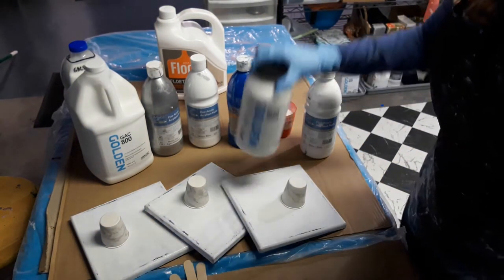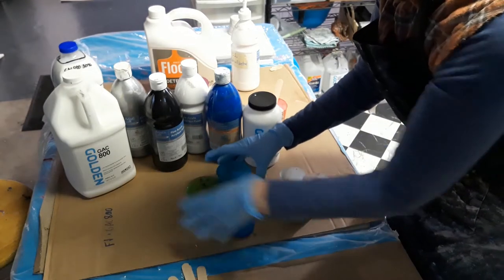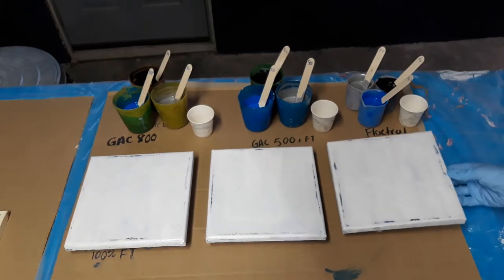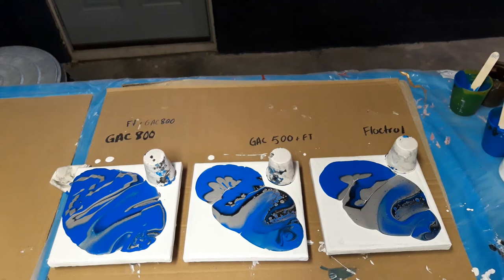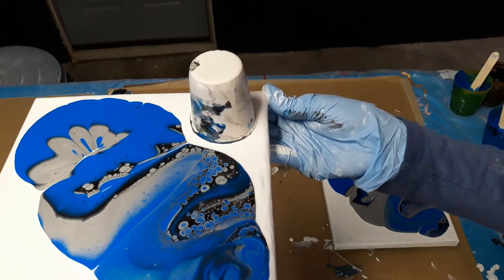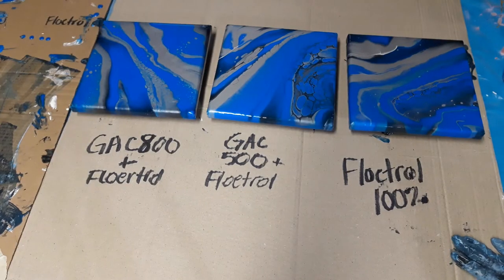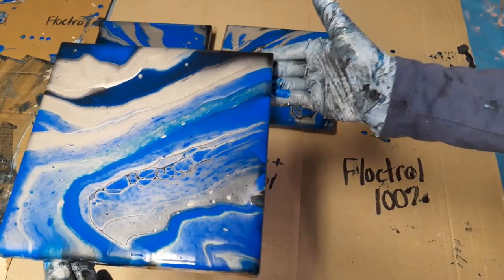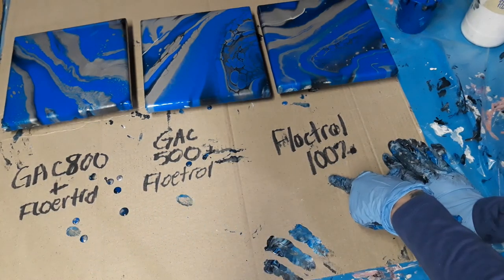Pouring Medium Challenge: GAC800 vs. GAC500 vs. Straight Floetrol!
Today I'm comparing the results of three versions of pouring mediums:

GAC800 + Floetrol
GAC500 + Floetrol
And just Floetrol

Come along and listen as I describe what I'm doing, and you decide which of these three mixes yielded the best result.  ENJOY!